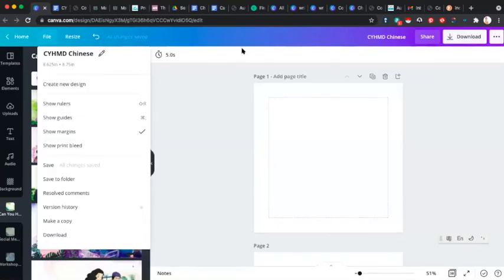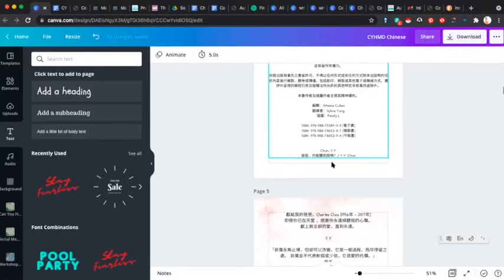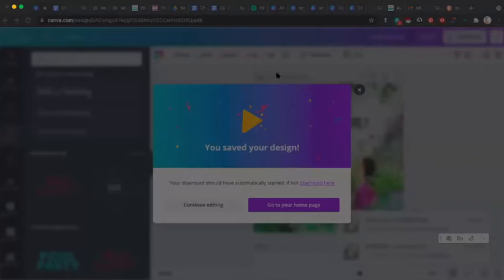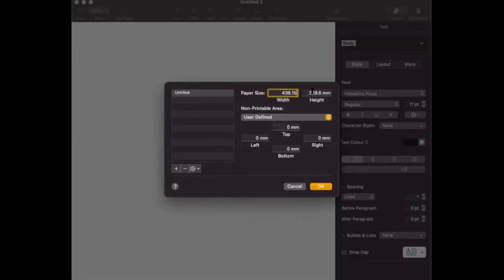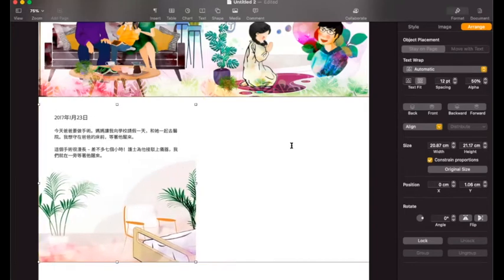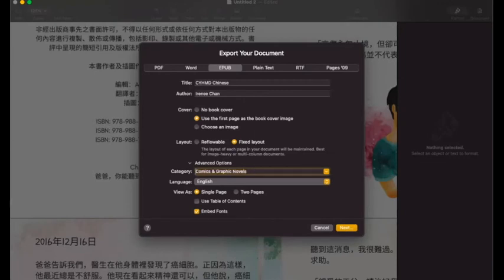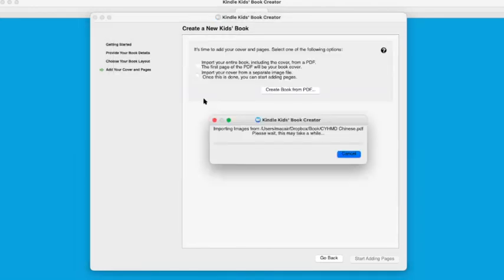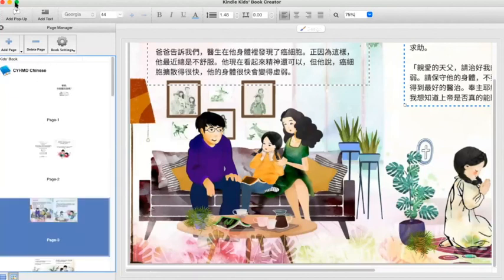How to Create an eBook for a Children's Picture Book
This video shows how I laid out my picture book using Canva; how to create an EPUB file using Pages (Mac), and how to create a .mobi file using Kindle Kids Book Creator.